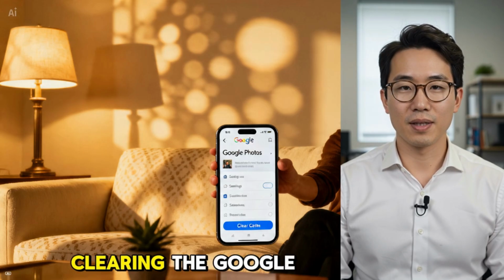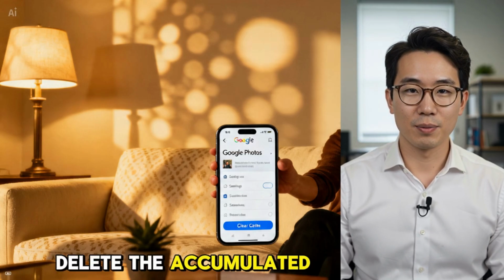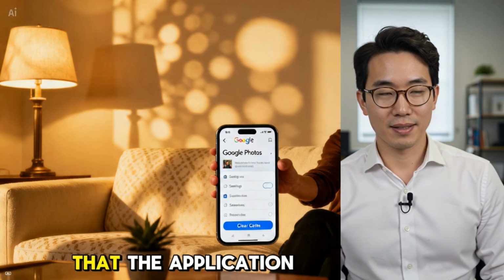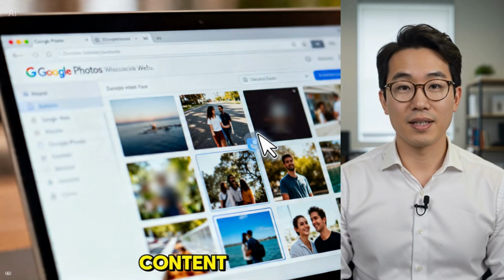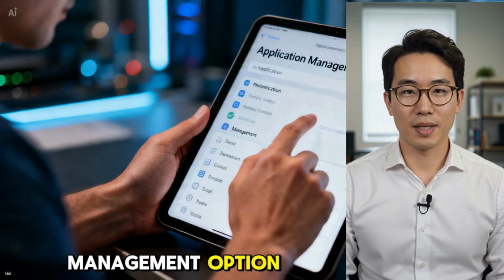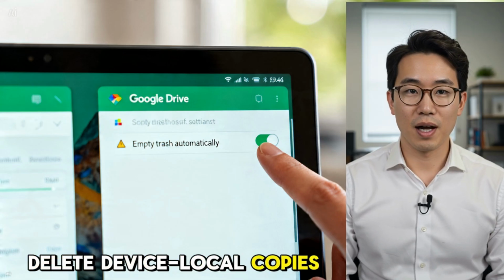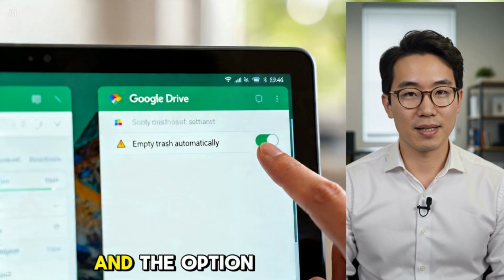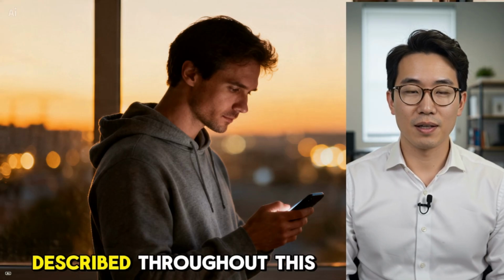Google Is Using More Storage Than You Think Here's How to Clear It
Google is using way more of your storage than you think — and most people have no idea how much has been quietly accumulating across Photos, Gmail, Drive, app caches, and more. In this video we walk you through exactly where Google's hidden storage consumption is coming from, the specific steps to clear each category of Google storage on your device and in your account, and how to set up automatic management to prevent the overconsumption from building back up. Follow these steps right now and recover gigabytes of storage you didn't know you were missing.